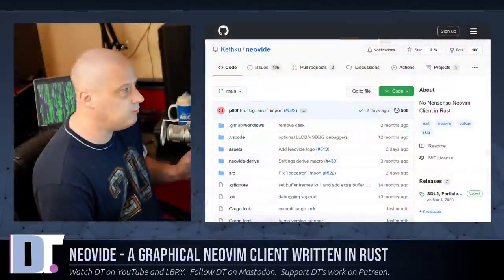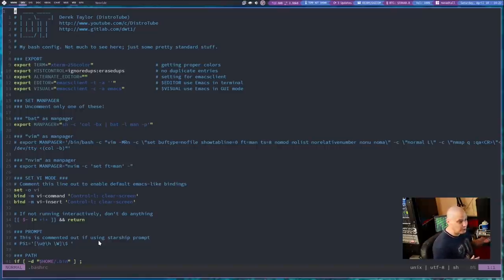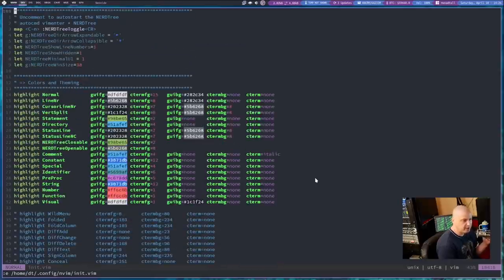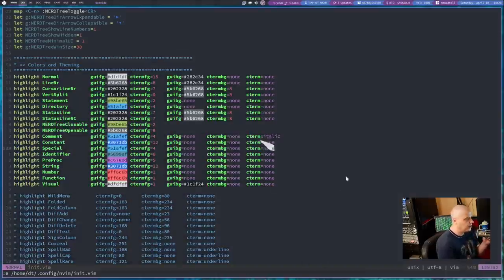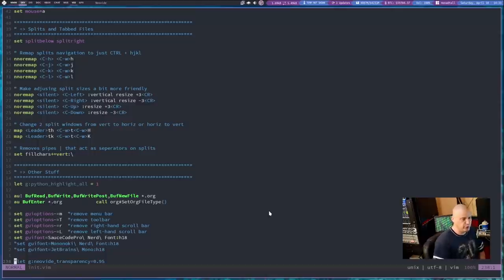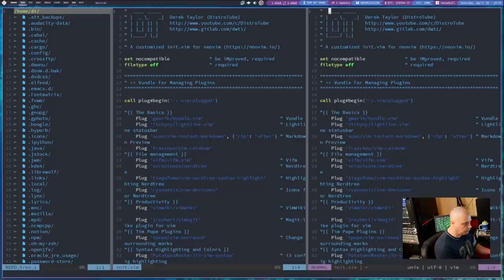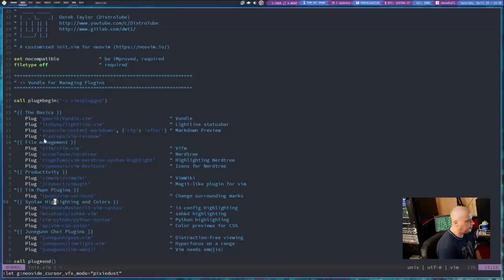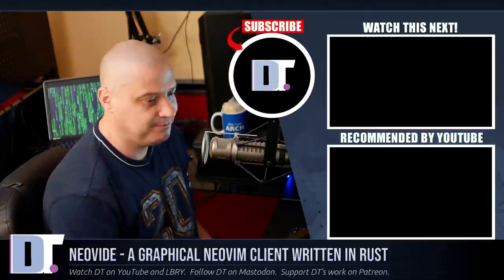Neovide Is A Graphical Neovim Client Written In Rust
Neovide is a really cool GUI client for Neovim.  Although it essentially functions like Neovim in the terminal, Neovide does add some nice graphical improvements such as cursor animations and smooth scrolling.  It even has me thinking about making it my new "vim" alias.